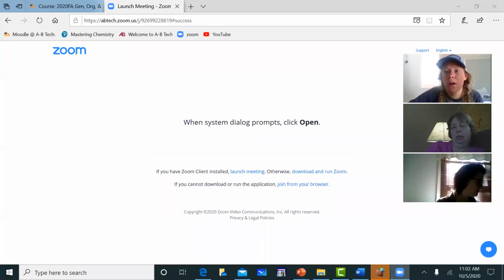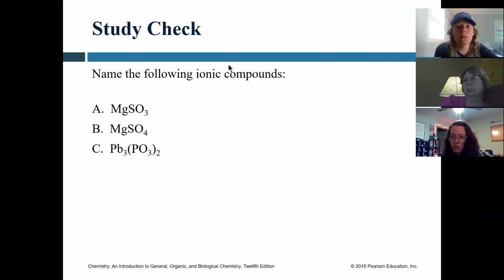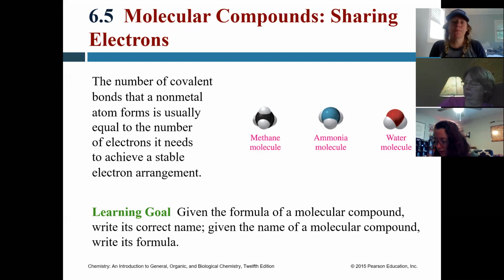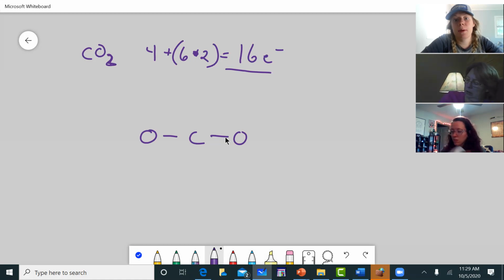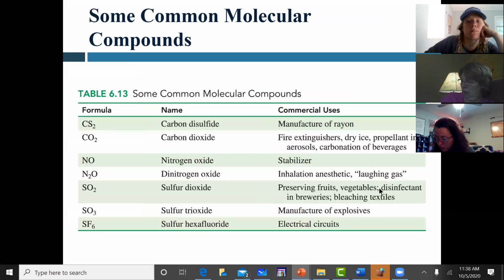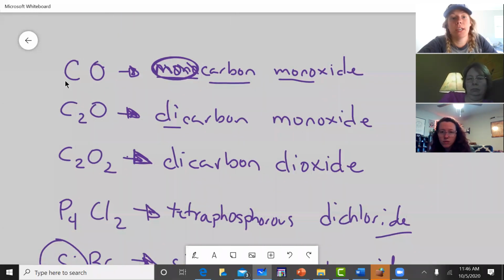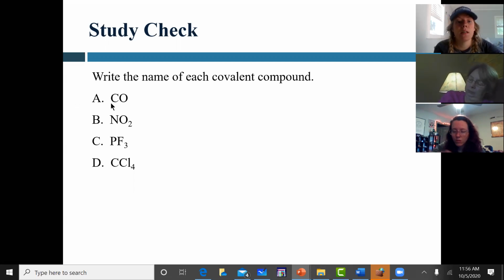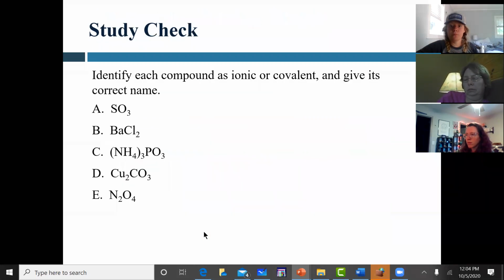10/5/20 CHM 130